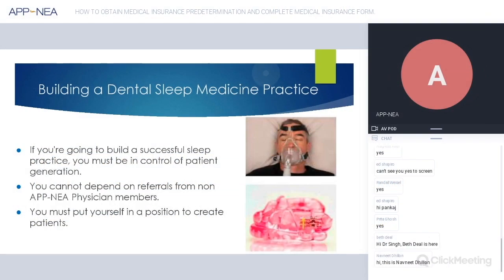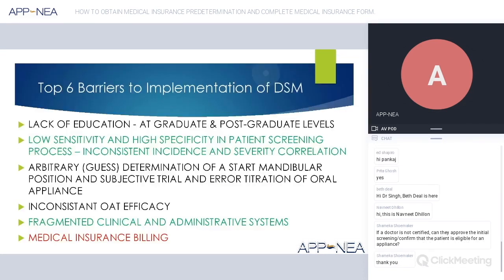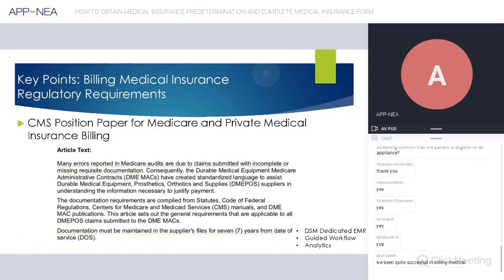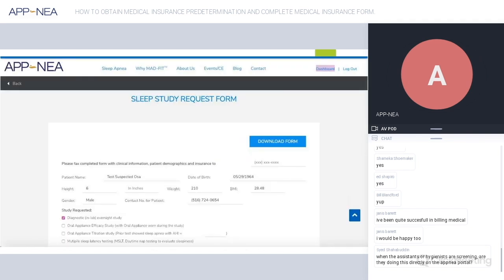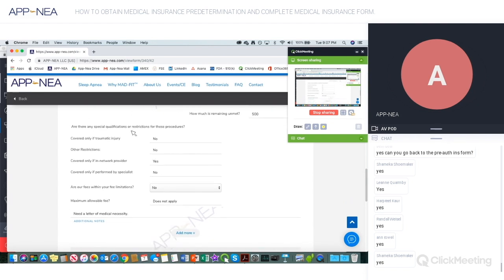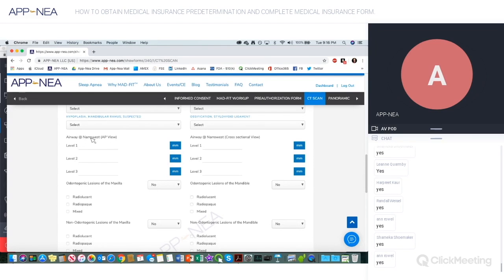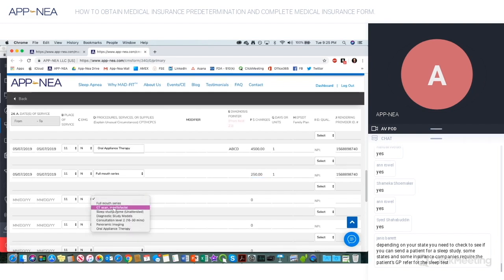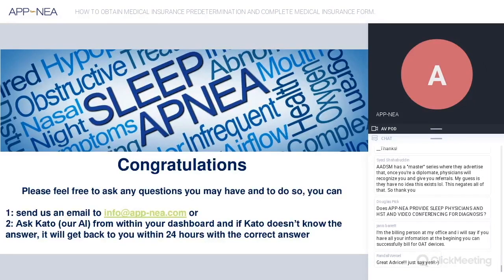Webinar #3 - How to Build a Successful Dental Sleep Practice and Bill Medical Insurance!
Objective:

• Unlike Dental Insurance, most of you are not experienced or "IN-NETWORK" with Medical Insurance and don't know ICD from CPT, HCSPC or IDK. So how do you do this?
• How to track MAD-FIT OAT within your Dental Practice Management software.
• How to manage HMO, Out-of-Network, Medicare, Medicaid Claims.
• Review of Insurance Claim Resources in your Dashboard.

Schedule:

• Medical Insurance Predetermination
• CMS 1500 Medical Insurance Claim Form
• Insurance Claim Resources
• Case Report #1
• Case Report #2
• Q&A (Dr. Singh)